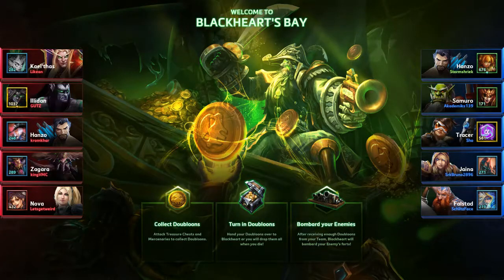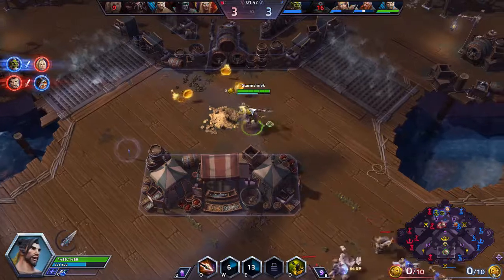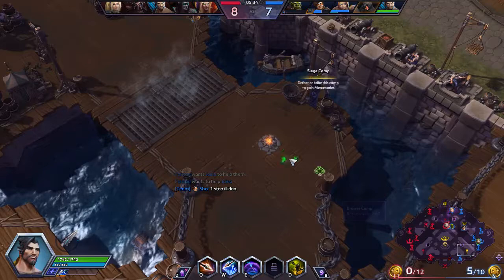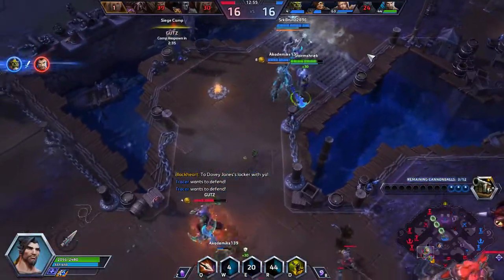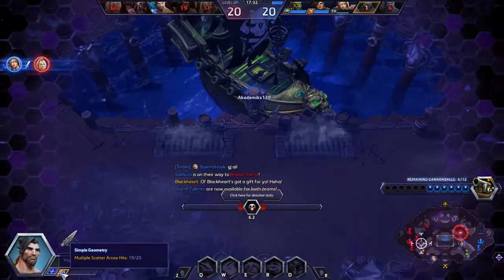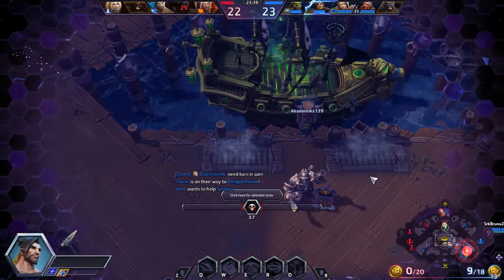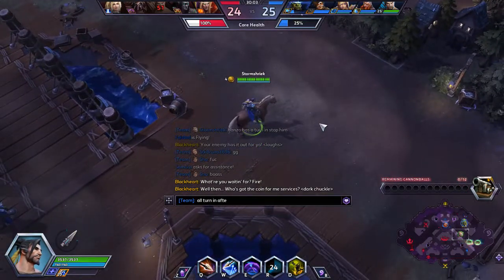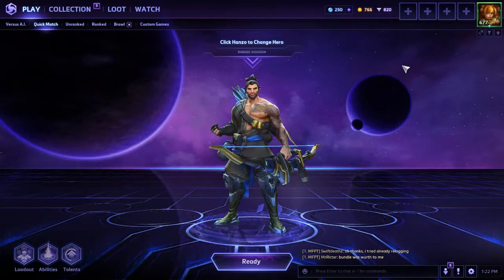First Look Hanzo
A new hero has entered the Nexus. It's time to try out Hanzo.

Want to join me in the Nexus?
Heroes of the Storm is a game by Blizzard Interactive

I'll be taking part in the Extra-Life charity marathon to raise money for hospitals in the Children's Miracle Network. If you'd like to help support me in this please follow the

Find me at my other locations around the web...